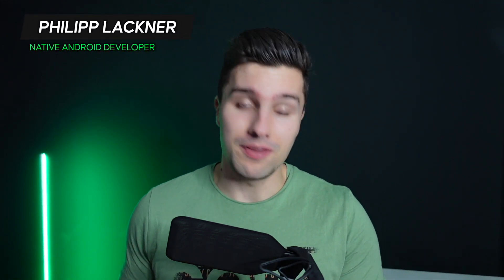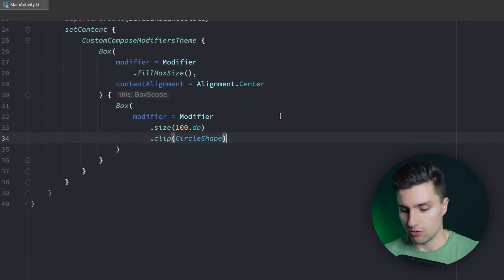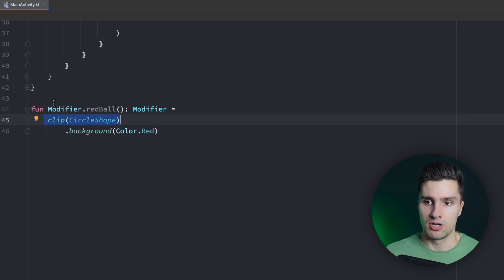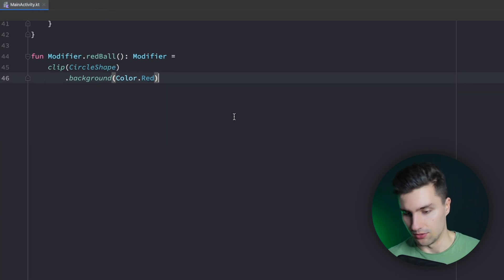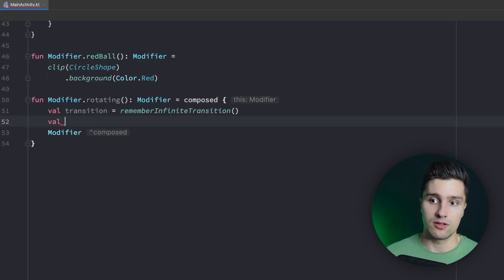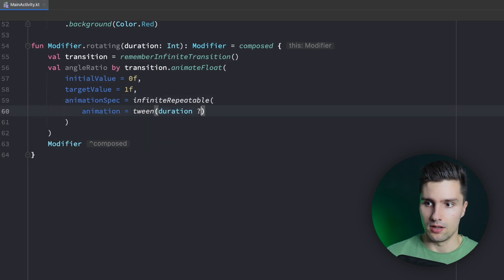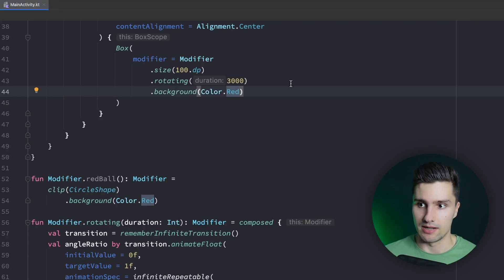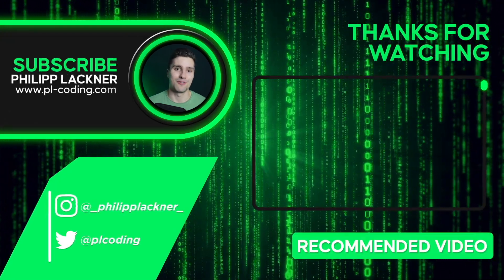THIS Is How You Create Custom Modifiers in Jetpack Compose - Android Studio Tutorial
With custom Jetpack Compose modifiers, you can easily define reusable behavior for multiple composables. In this video I'll show you how you can use them in your UI.